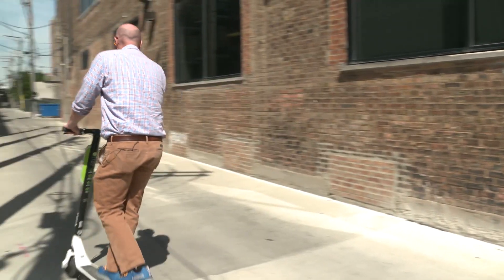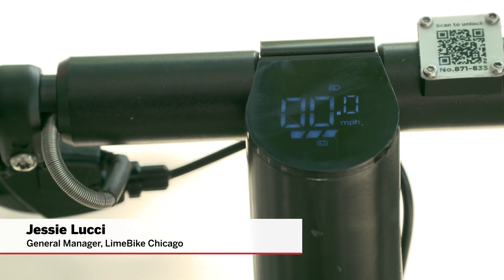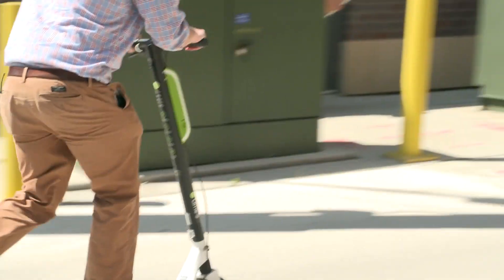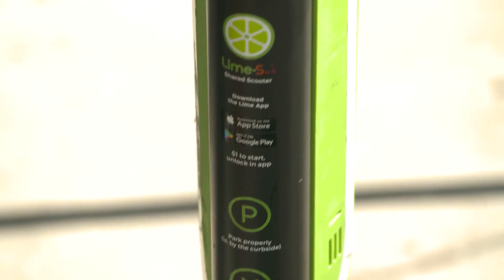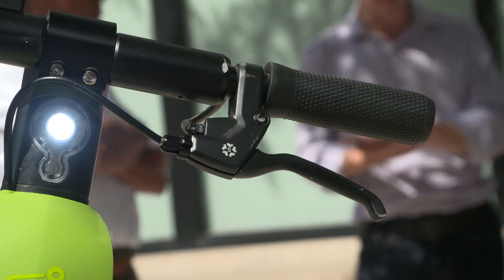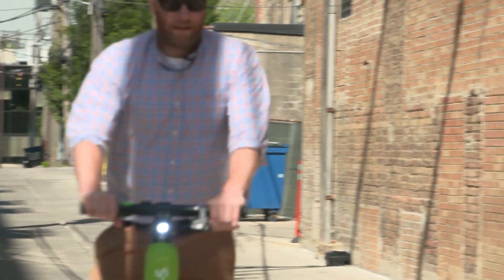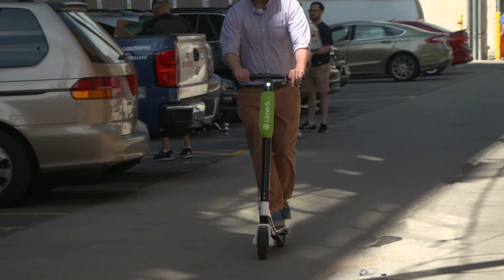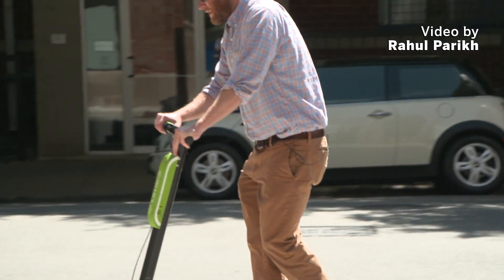Lime Scooters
Note: This video was originally published on July 19, 2018

Video by: Rahul Parikh